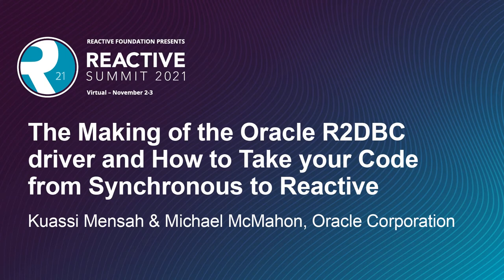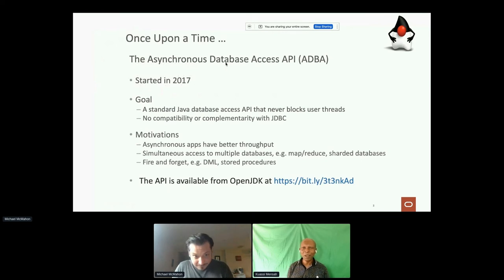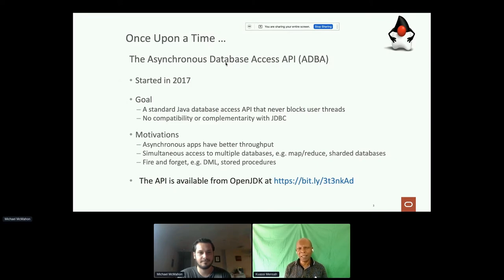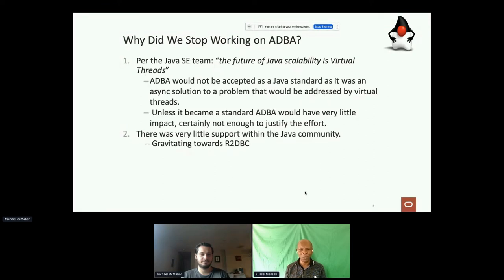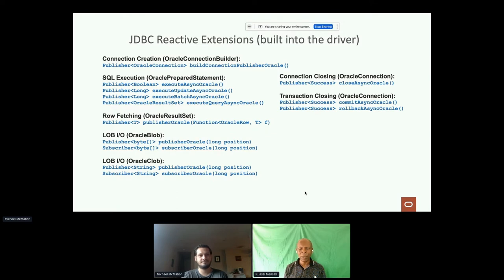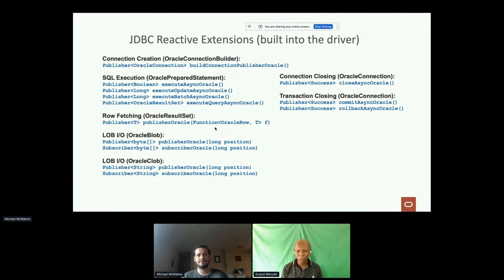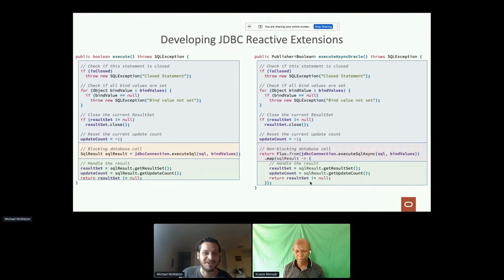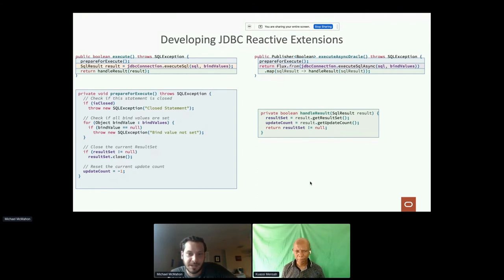The Making of the Oracle R2DBC driver and How to Take your Code f... Kuassi Mensah & Michael McMahon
The Making of the Oracle R2DBC driver and How to Take your Code from Synchronous to Reactive - Kuassi Mensah & Michael McMahon, Oracle Corporation

Hear the epic story of the Oracle R2DBC Driver: an open source project from Oracle five years in the making. The first part of this presentation will cover how we got here, from an R&D prototype of an asynchronous JDBC driver (a.k.a. ADBA, remember?), to an R2DBC driver on GitHub. The second part of this presentation will describe the techniques we used to take Oracle JDBC’s code base from synchronous to reactive. Audience members will learn how to take their own code from synchronous to reactive.